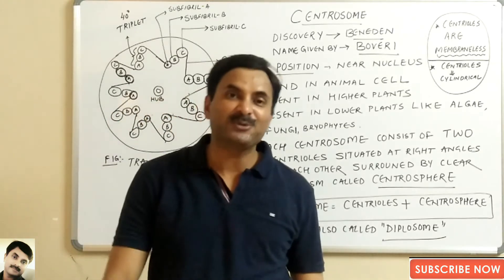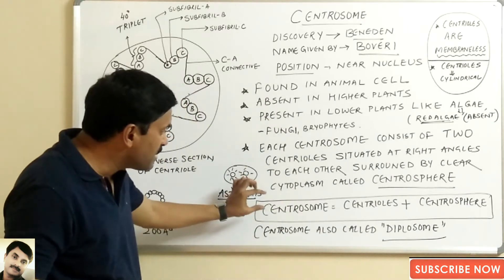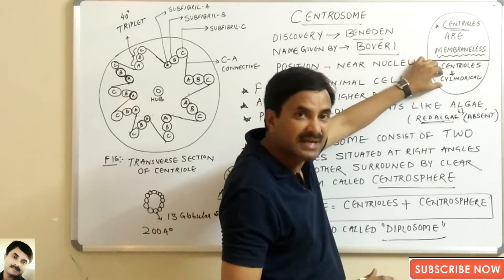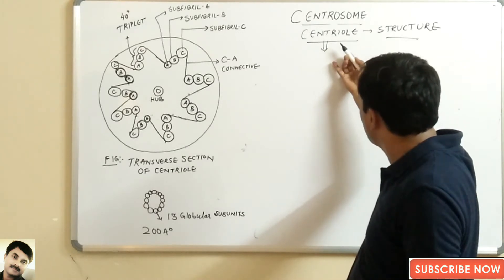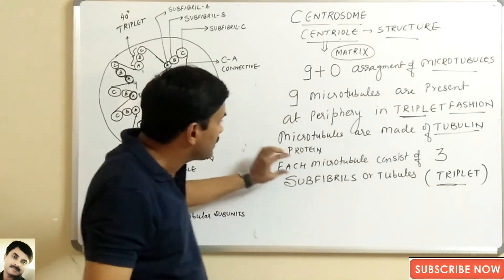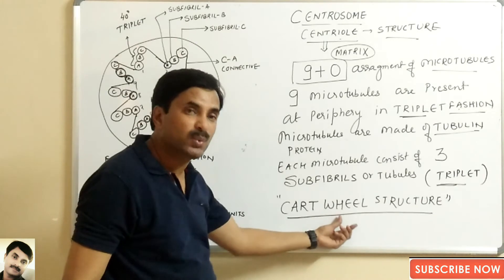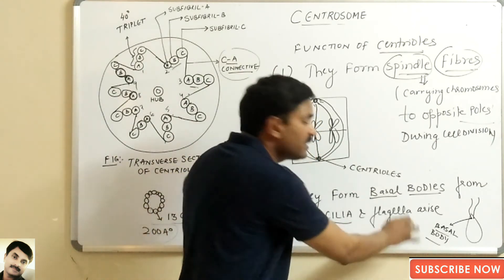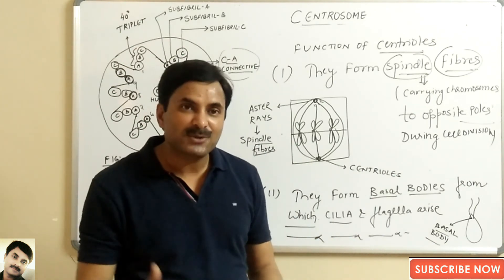Centrosome (Cell Biology) | English Medium